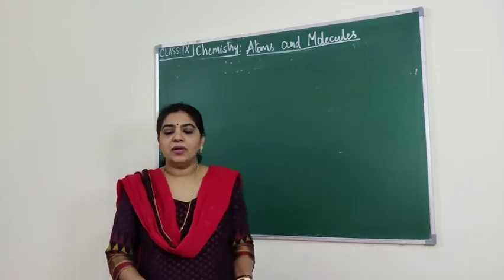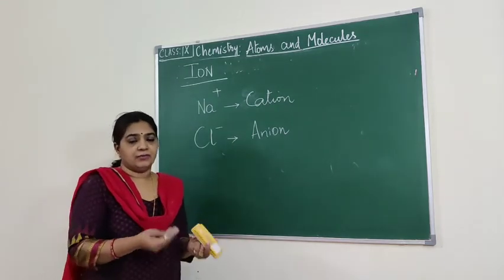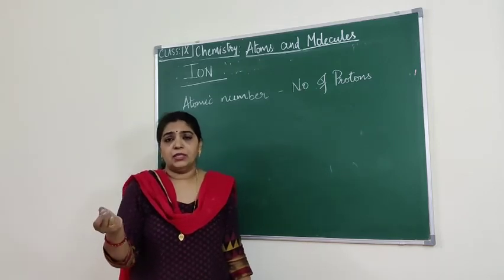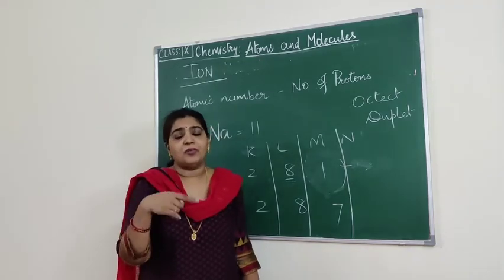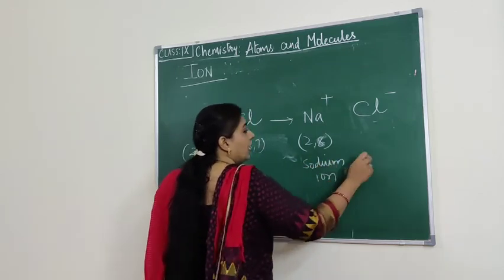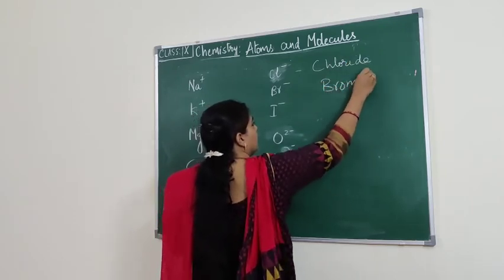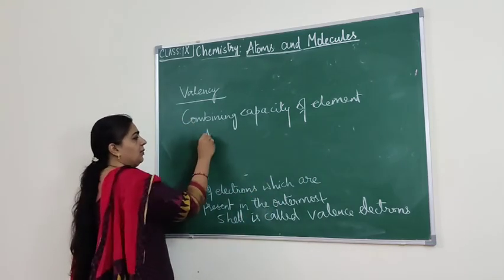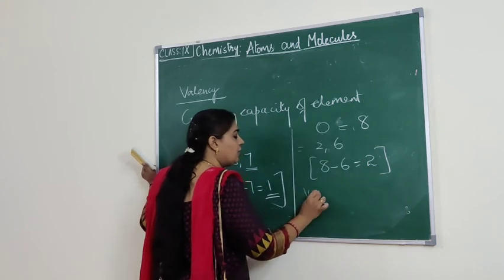Class 9 Atoms and molecules Part 5( (IONS)